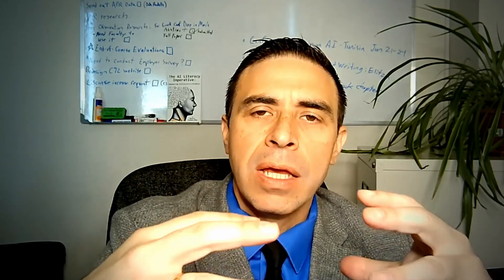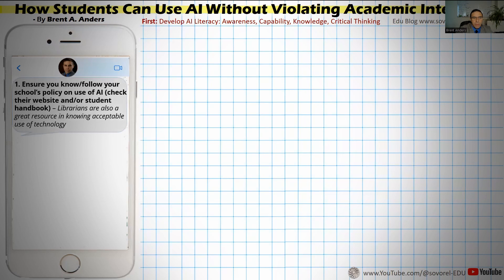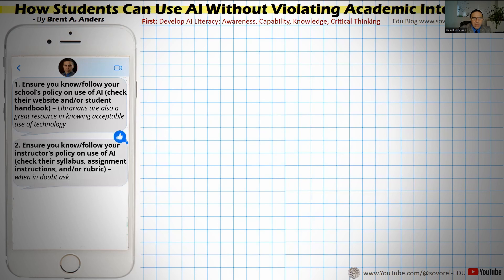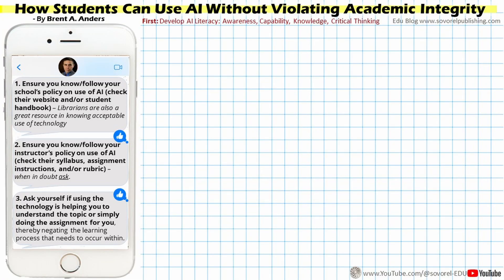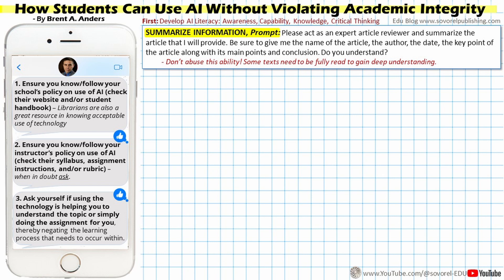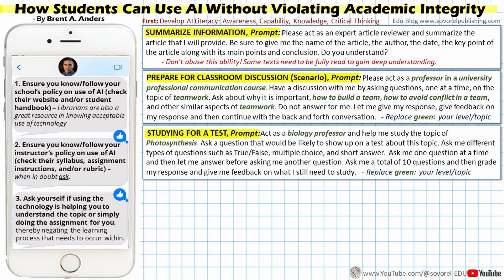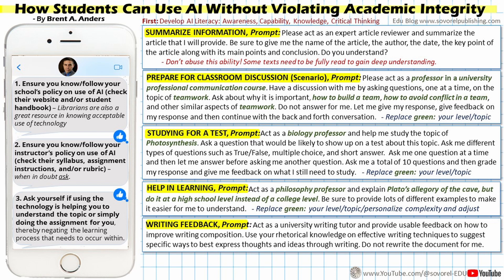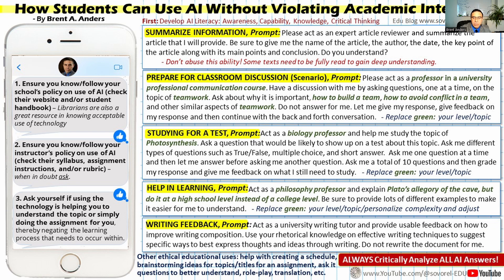How to Use AI like ChatGPT Without Violating Academic Integrity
Students need to know how to properly use AI without violating academic integrity. This video addresses important components such as needed AI Literacy skills and some excellent specific prompts that can help students on their academic journey. The key thing is that you as teachers and professors need to help student develop these capabilities.

Created by Brent A. Anders